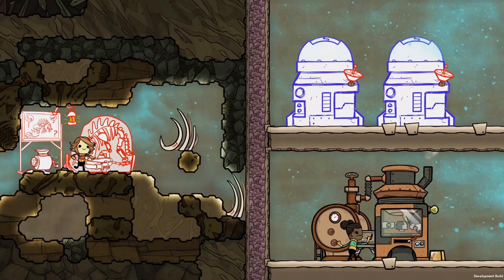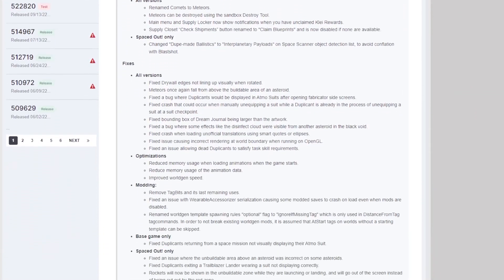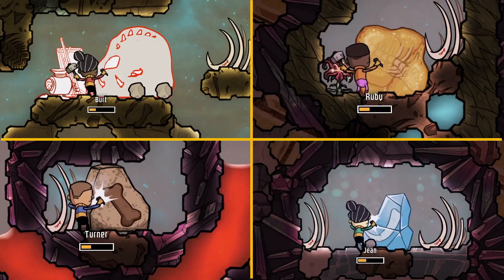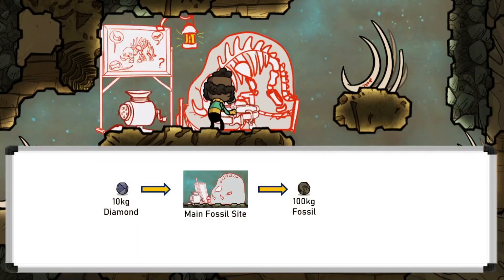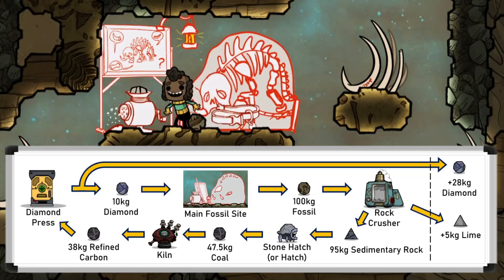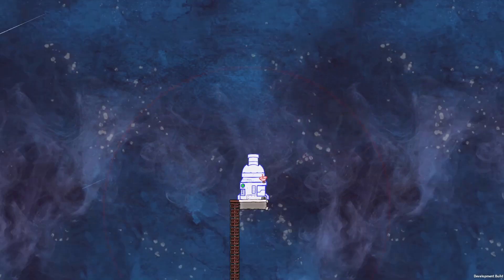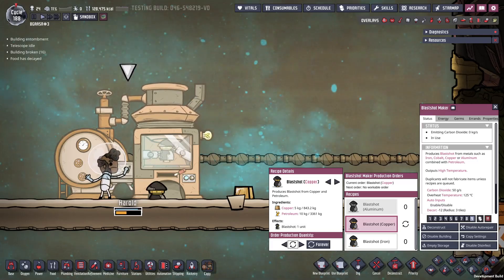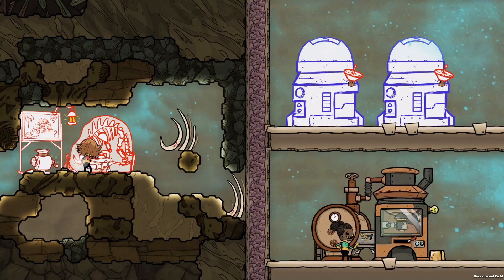Giant Fossils & Meteor Blasters! - Whatta Blast Update - Oxygen Not Included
This video for Oxygen Not Included is my look at the new content added in the Whatta Blast Update. The main new content is around the Ancient Specimen story trait and the Meteor Blaster building.

0:00 - Intro
0:27 - Forum post
0:44 - Time-based cosmetic drops
0:59 - New Story Trait - Ancient Specimen
1:57 - Infinite Fossil & Diamond process
2:50 - Meteor Showers
3:12 - The Meteor Blaster
3:39 - Blastshot
4:18 - A new space set-up
4:38 - Outro